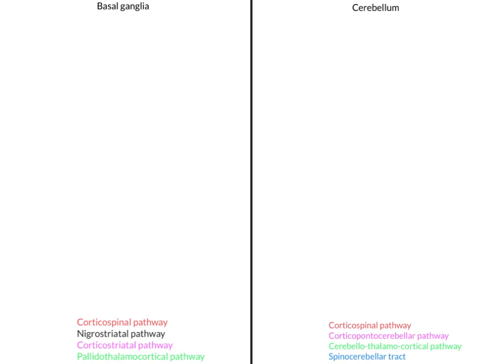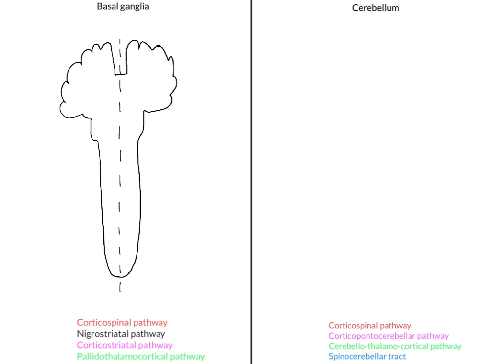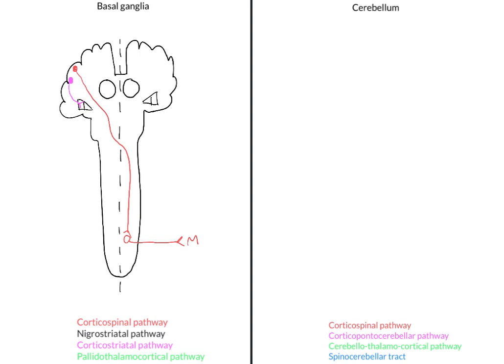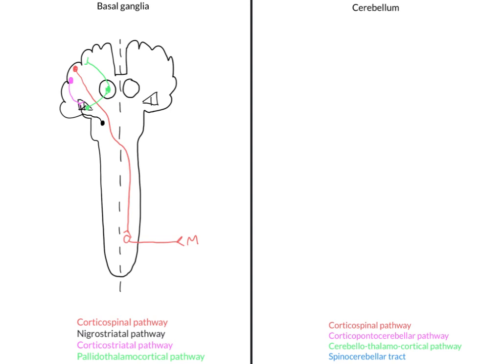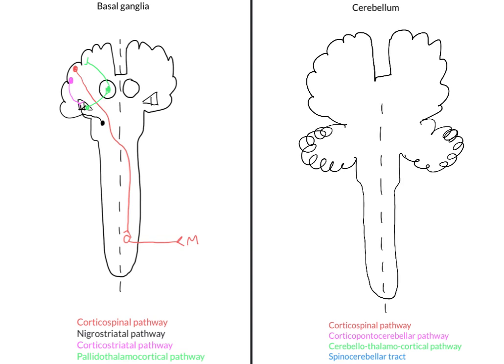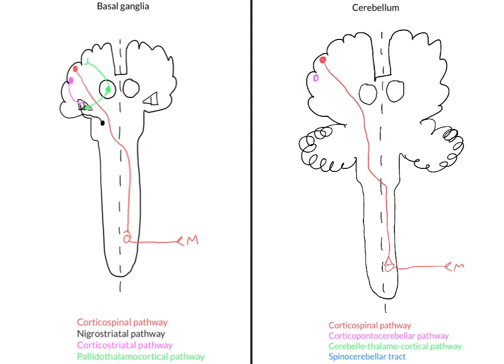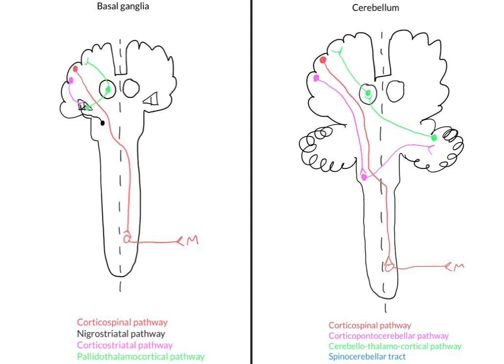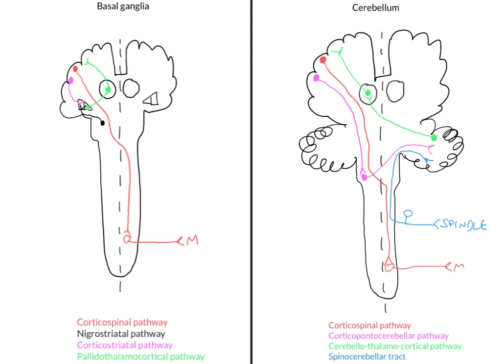Basal ganglia and cerebellar lesions - ipsilateral or contralateral